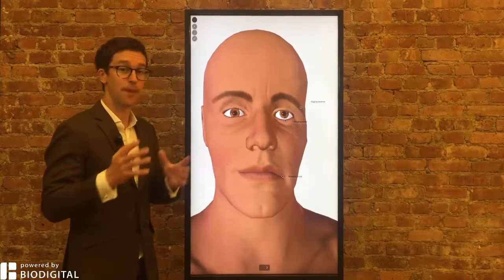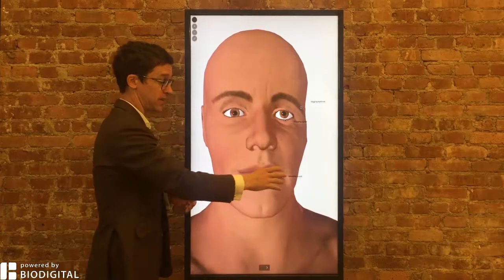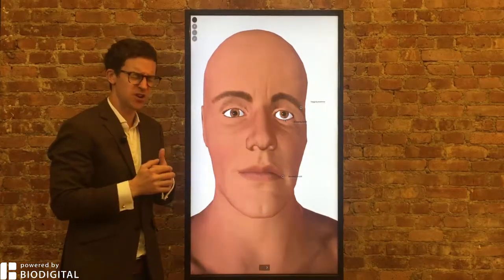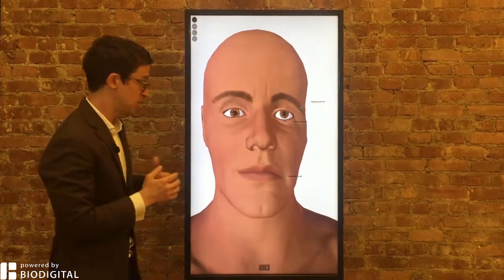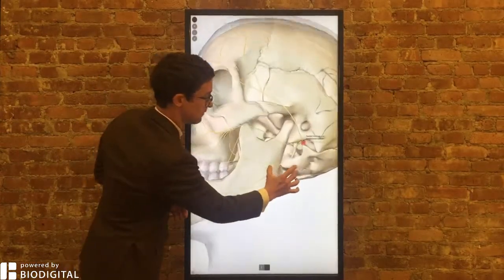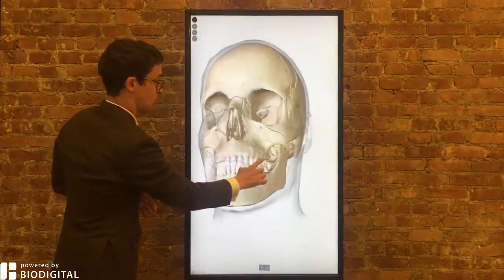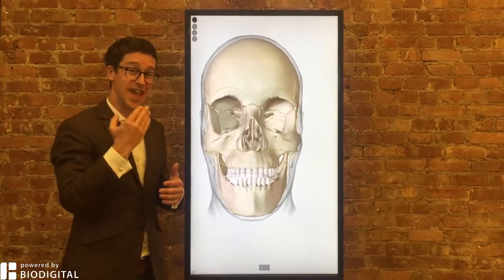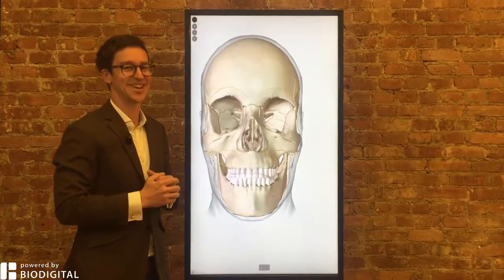Dr. Tom Talks: What is Bell's palsy?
Dr. Tom explains: What is Bell's palsy? Learn in 60 seconds or less! Click here to interact with the content yourself What condition do you want to learn next?